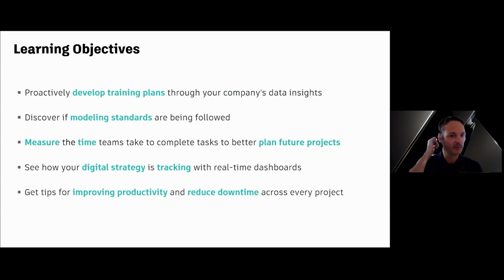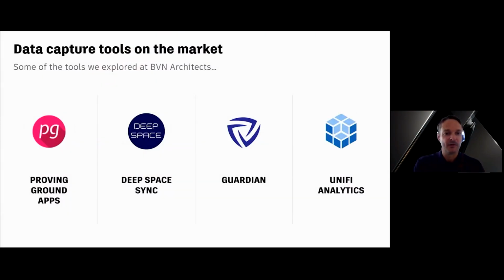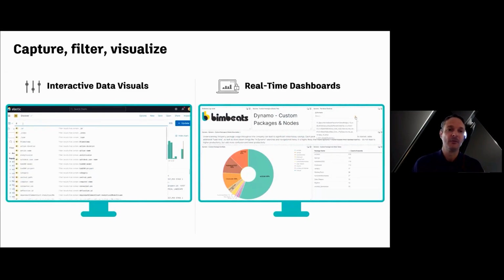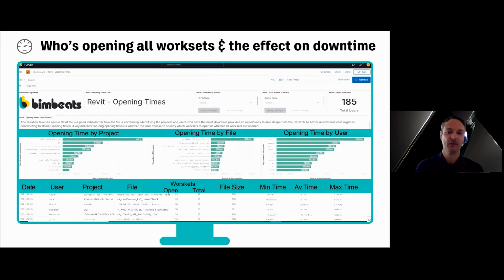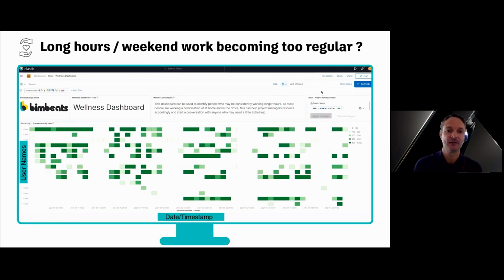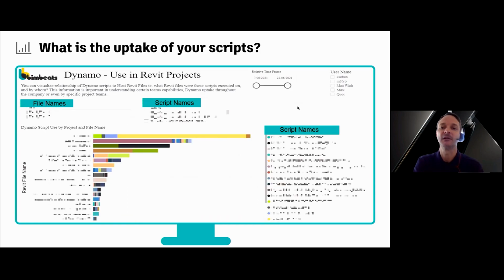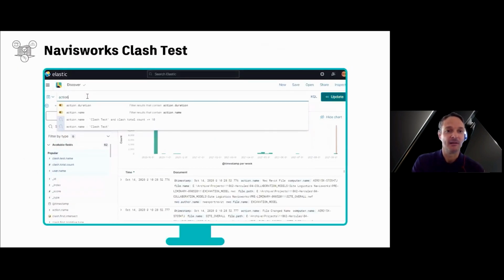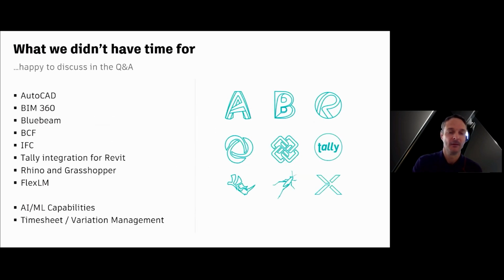[BIM] - BIMbeats: Análise de dados em tempo real para Revit, Dynamo, BIM 360, AutoCAD e mais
Muitas organizações estão passando por uma transformação digital para se preparar para um futuro baseado em dados. Uma medida do sucesso de sua estratégia pode ser capturada por meio de uma análise de dados de como sua organização usa ferramentas BIM (Building Information Modeling). Usando o BIMbeats, você pode obter a captura de dados em tempo real. O BIMbeats usa a pilha Elastic para transformar dados em percepções e ingere e armazena dados de vários formatos para fornecer painéis em tempo real em vários formatos, incluindo Microsoft Power Bi, Tableau e Kibana. Ao capturar a atividade do usuário e processar arquivos de registro / diário em um formato digerível, o BIMbeats pode identificar os super usuários que podem automatizar tarefas rotineiras e aqueles que podem precisar de um pouco de ajuda para quebrar velhos hábitos. Ele também pode verificar se seus projetos estão atendendo a entregas baseadas em modelos e informações e oferecem suporte à auditoria ISO19650. Os gatilhos também podem ser configurados para agir imediatamente quando os padrões ou melhores práticas da empresa não estiverem sendo seguidos.